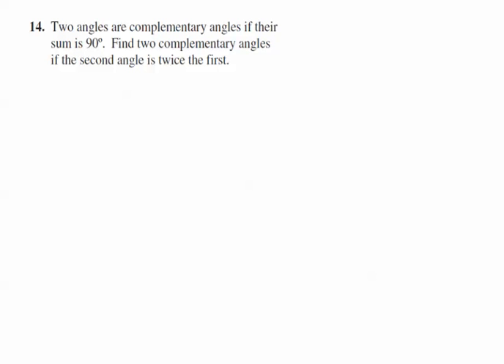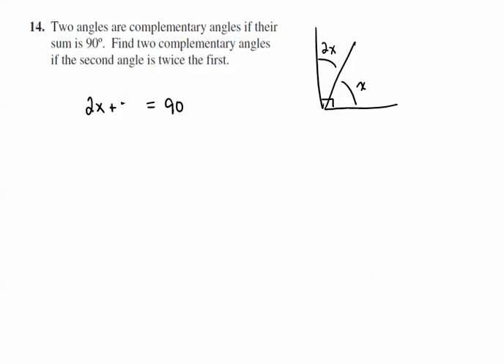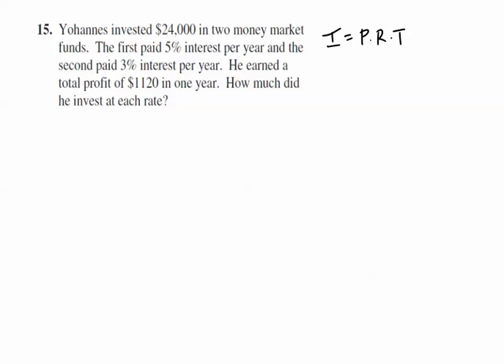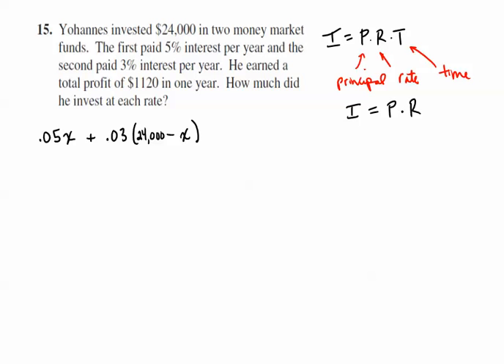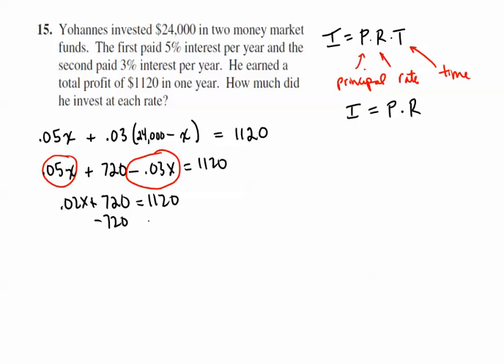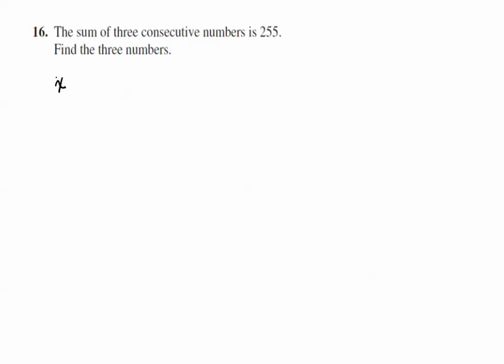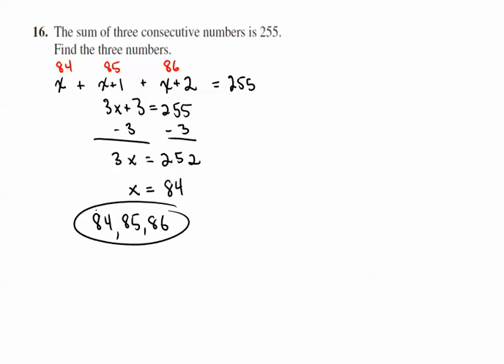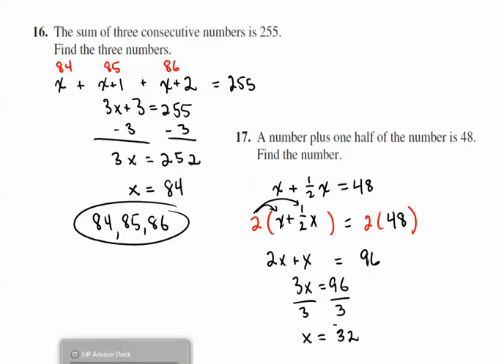Algebra 1 Ch 2 Practice Test B 14-17